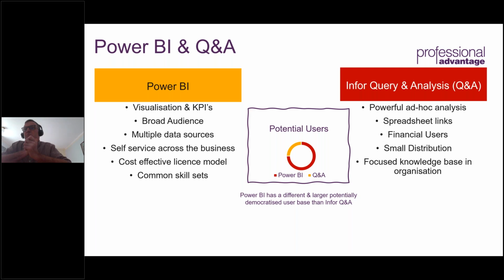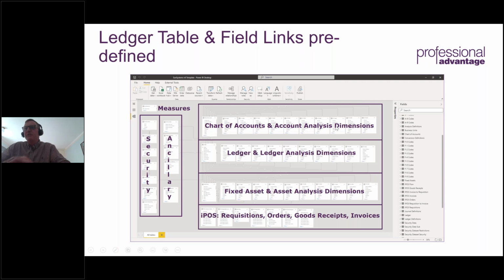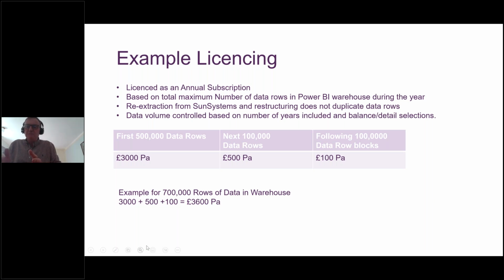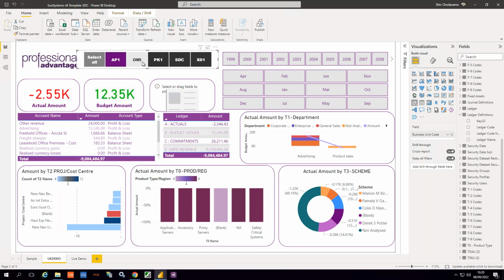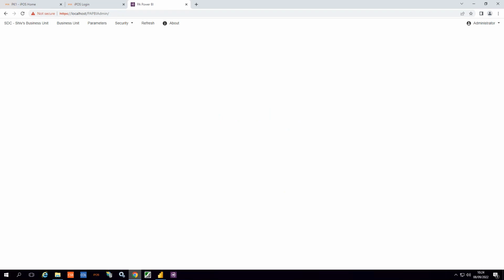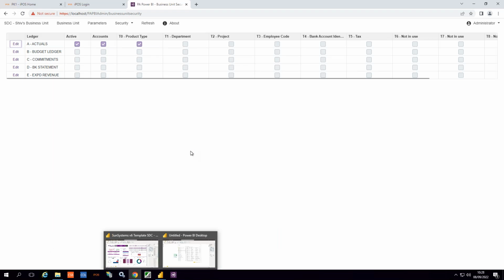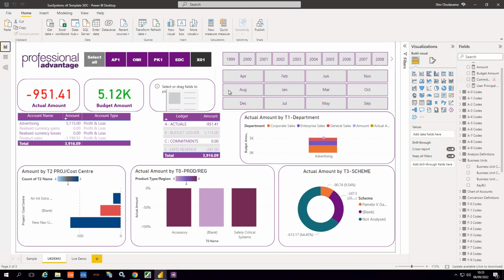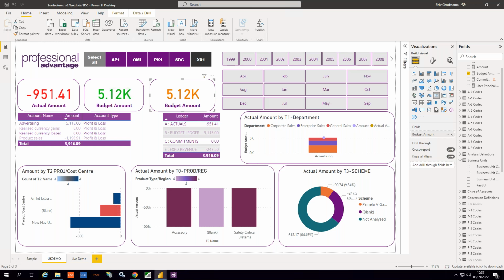Infor SunSystems Data Reporting made easy with Power BI